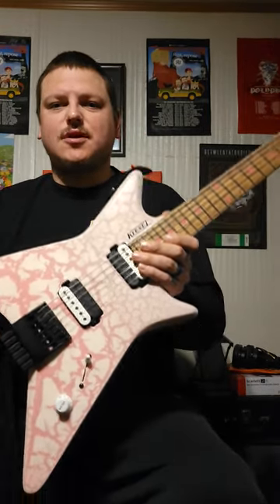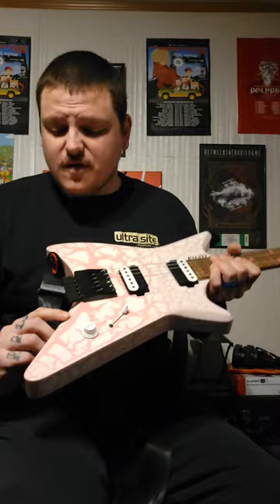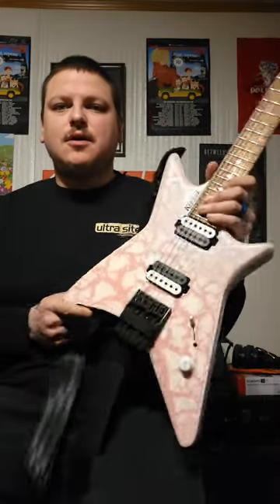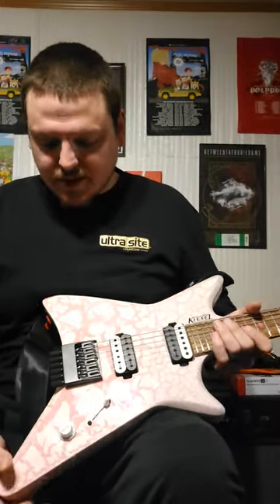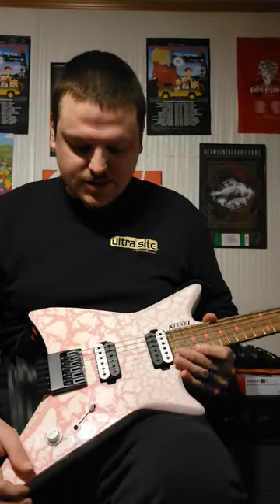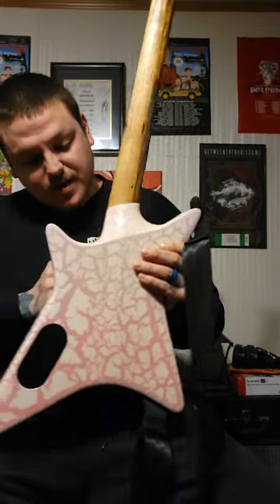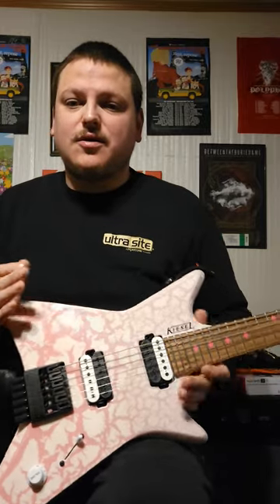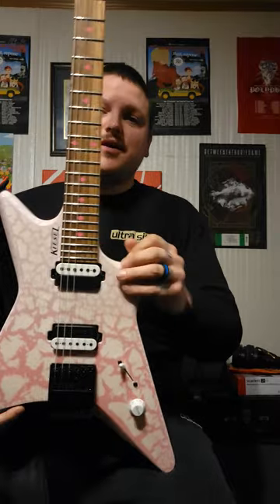My Top 5 Favorite Things I Love About My Kiesel Type X!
my top 5 favorite things I love about my new ‎@KieselGuitarsTV  Type X.

also you can check out my unboxing short and demo and review video on my channel as well.